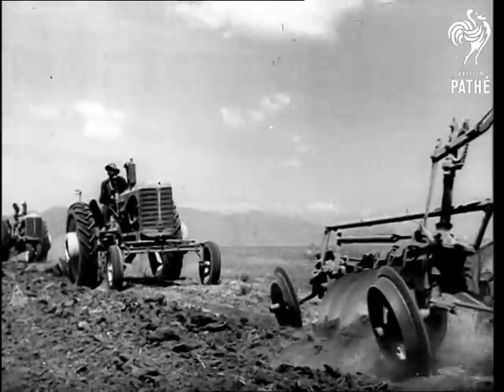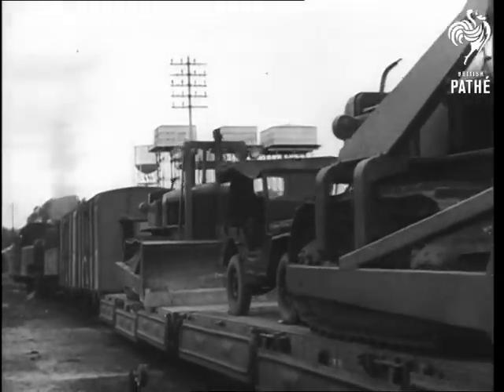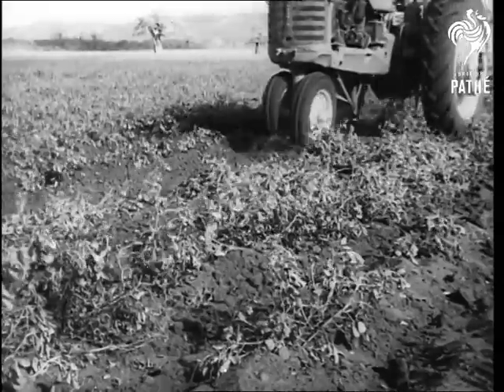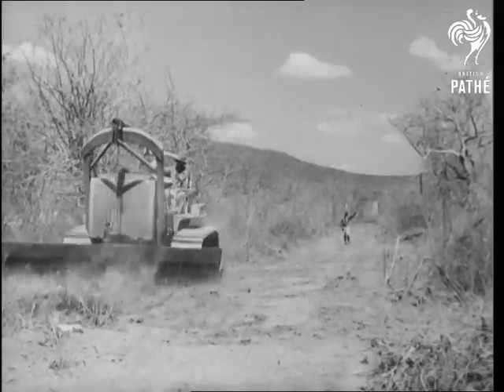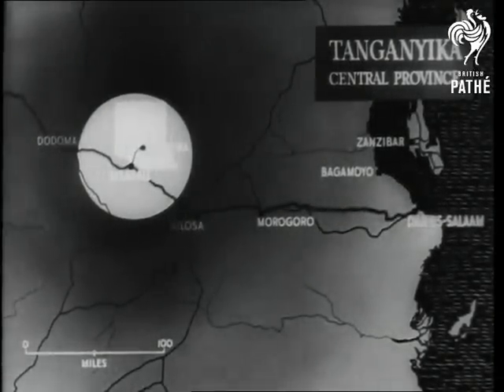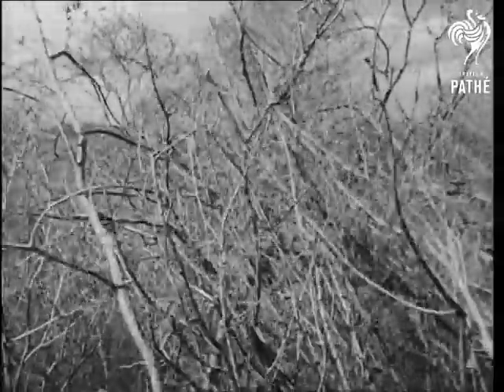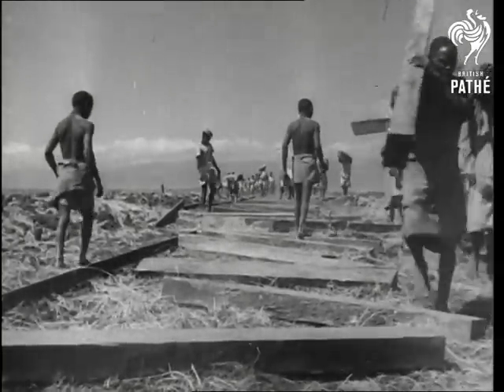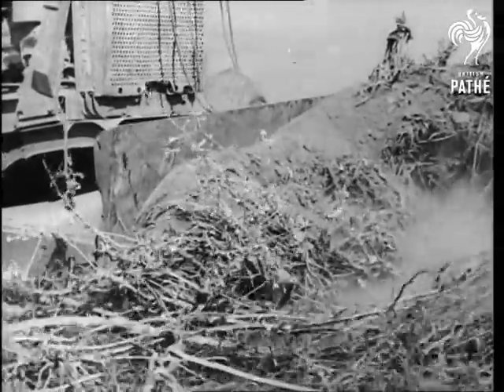Groundnuts Scheme (1949)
Unused / unissued material - dates and locations unclear or unknown.

Groundnuts Scheme. Tanganyika, Africa.

MS Native driving tractor. Mix to Ploughing cleared land. Land of Tractors. Tractor Plough. MS being driven along. Side view. MS Back view ploughs at work. Mix to Tractor liming land. MS. Back view tractor liming land. CU Seeds being prepared for sowing. LS Towards sowing tractors at work. CU Tractor passing camera showing sowing apparatus at back. MS Equipment on railway trucks en route for Kongwa. LS Lorry loaded with native workmen arriving at an encampment. LS Natives jumping down from lorry. MS Towards tractor uprooting nuts ready for harvesting. MS Back view Towards tractor up rooting nuts ready for harvesting.

CU Groundnuts being uprooted by tractor. MS Bulldozer clearing scrub. MS Bulldozer at work. MS Bulldozer knocking down trees. LS pan over large stretch of countryside showing ten ted encampment dotted about. LS Tented encampment. LS Caterpillar tractor driving along track. MS Tractor levelling track. MS Native waving flag in front of rail trucks. MS Engine at Konga rail siding. MS Trucks with equipment passing camera. MS Harvesting tractor at work. MS Bulldozer clearing land. MS Bulldozer clearing bush. CU Map of Tanganyika, showing the ground nut area around Dodoma, ringed. Fade to GV pan of brush country.

CU Two native boys. Mix back To map, showing transports. route from the port of Dars-es-Salaam to Dodoma. LS Equipment clearing station. CU Groundnuts empties onto pile. CU Outline map of Africa. LS and MS Various shots of Bulldozer clearing scrub. MS Three natives manning the bulldozer. CU Bulldozer levelling ground. MS Side view Bulldozer levelling ground. MS Native driver of Bulldozer. MS Native labourers throwing railway sleepers down for railway truck to be laid. MS Natives carrying sleepers into position. LS bush country (3 shots) CU Front of bulldozer levelling ground.

Notes: Cuts for 49/94.
 FILM ID:2527.1